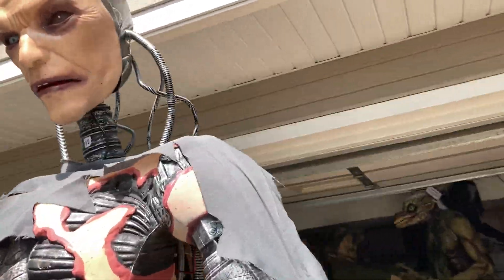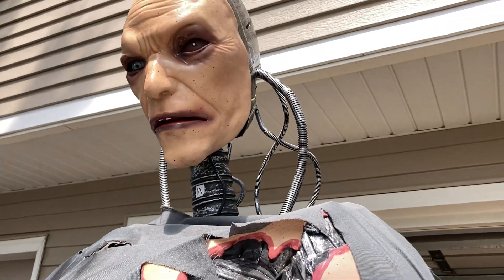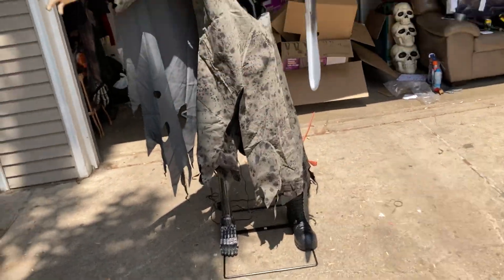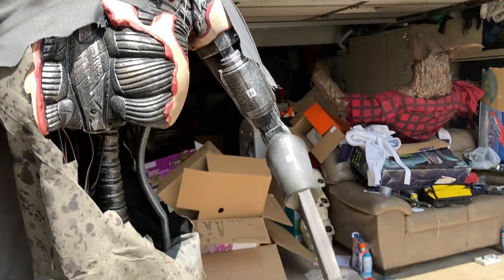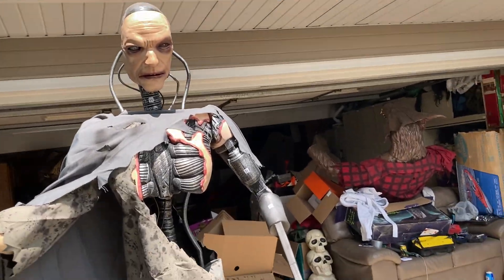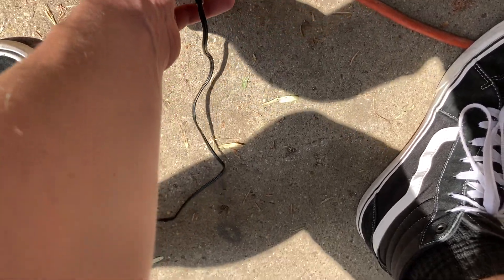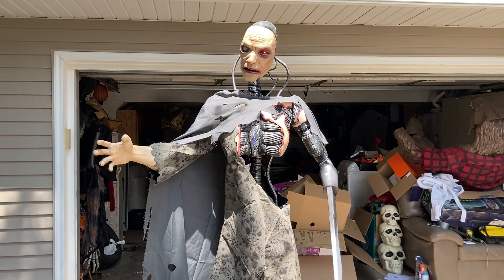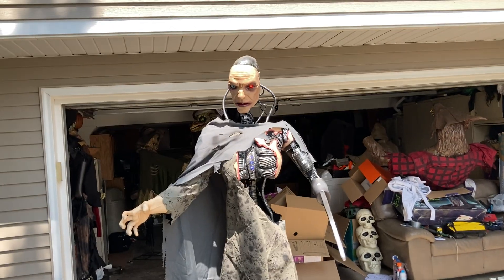Home Depot 2023 Halloween Animatronic 7ft THD 3000/Cold Hate Terminator Review & Demo